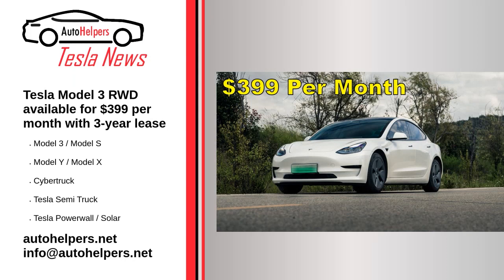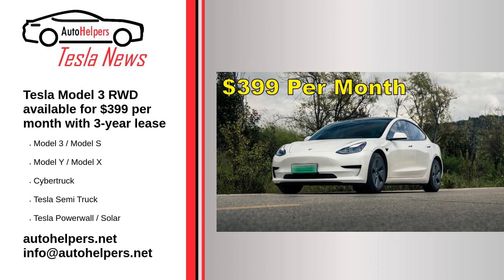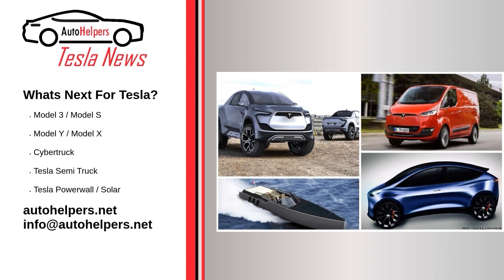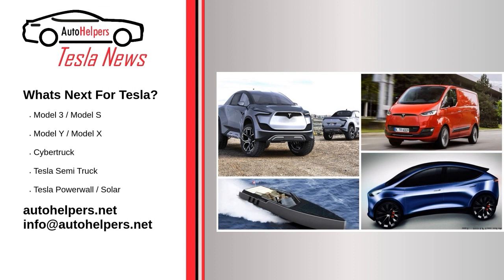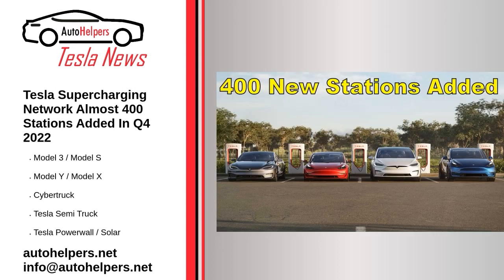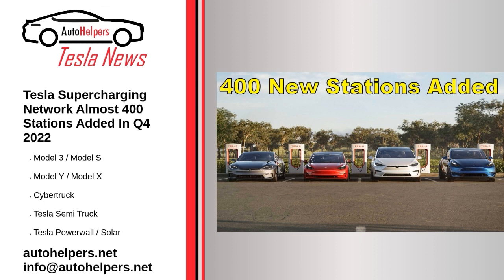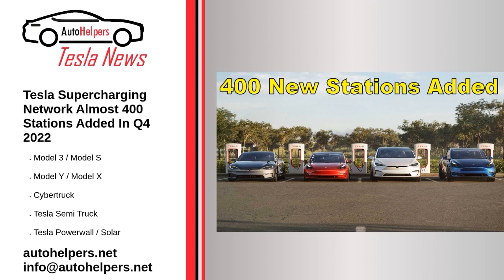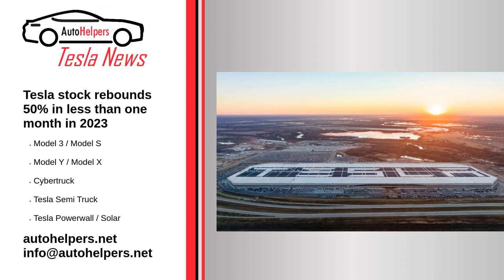Tesla News - January 28th, 2023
Tesla News.